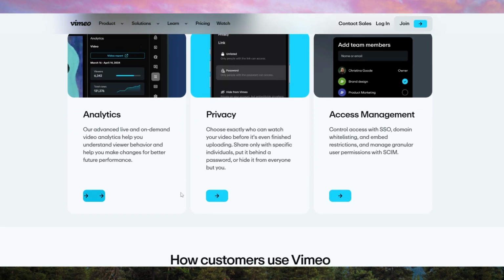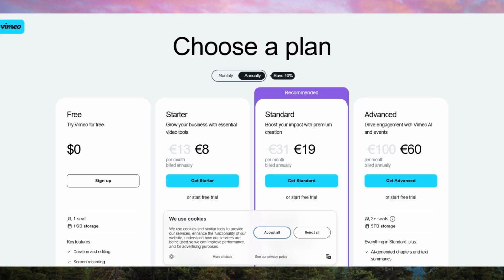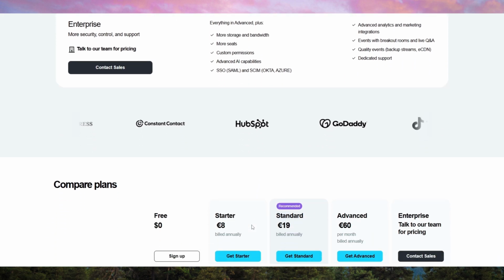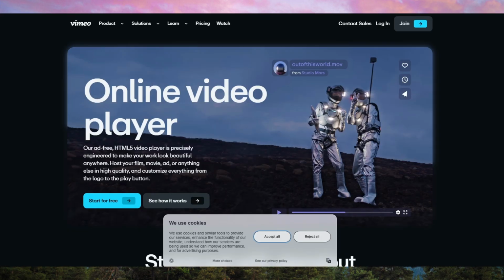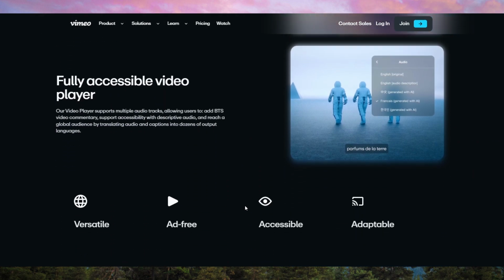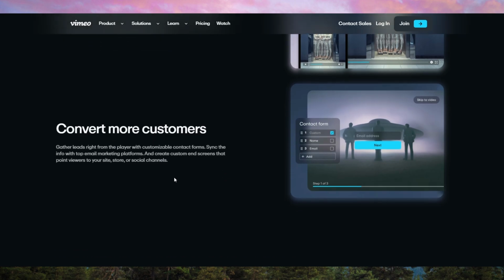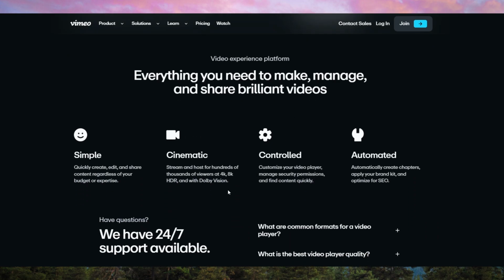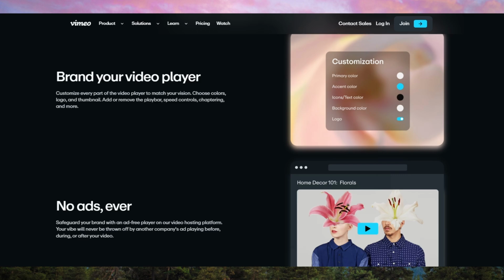Oberlo for Dropshipping: Honest Review — Is It Worth Using?